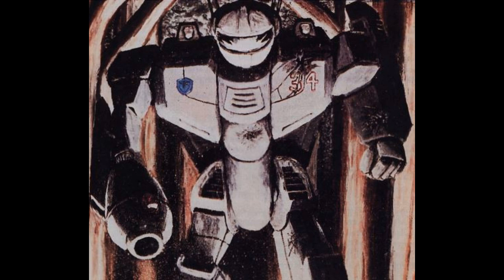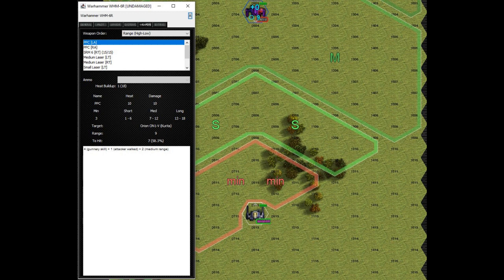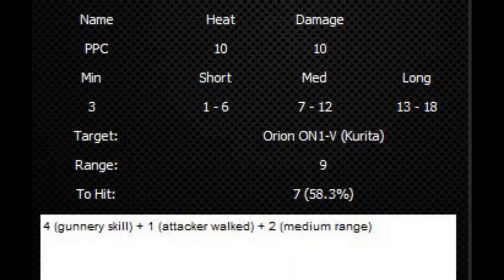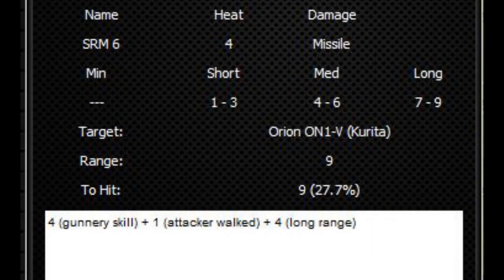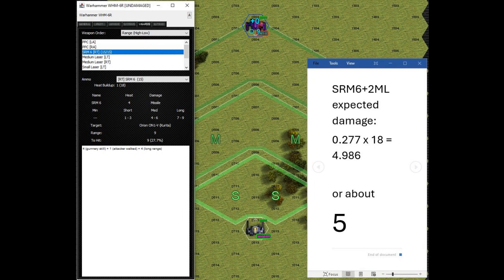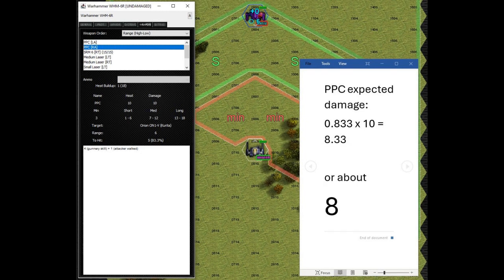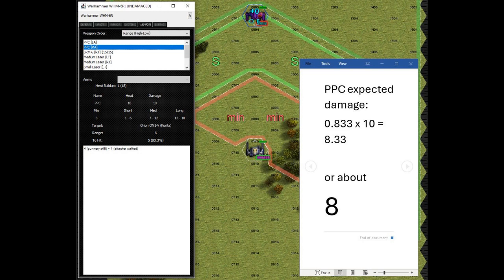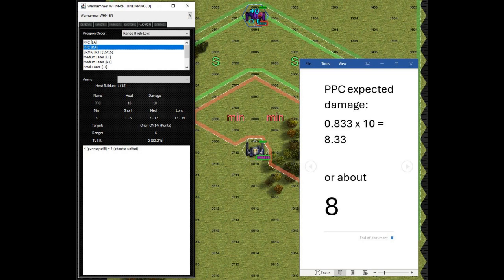BattleTech: Bracket Fire and Probability | Classic BT Strategy & Tactics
What can dice probabilities tell us about how to use "bracket fire" weapons on our 'Mechs?  Watch and find out!

Check out The Excaliburs Saga, my narrative single-player campaign for BattleTech/MegaMek